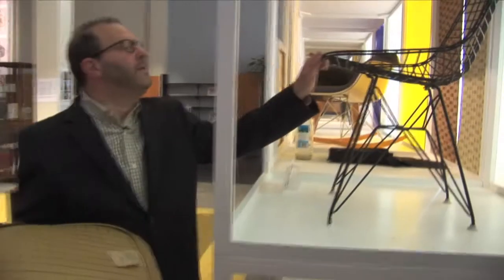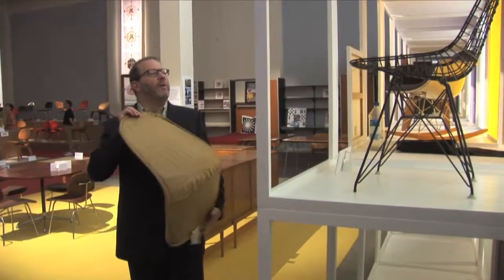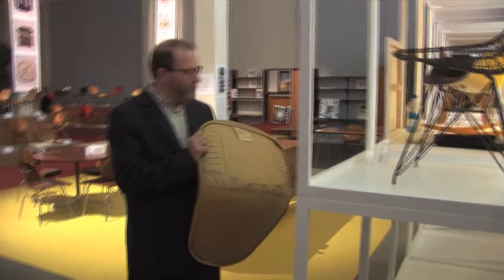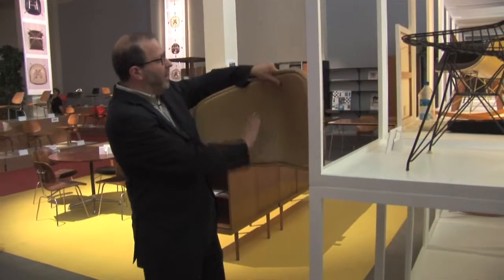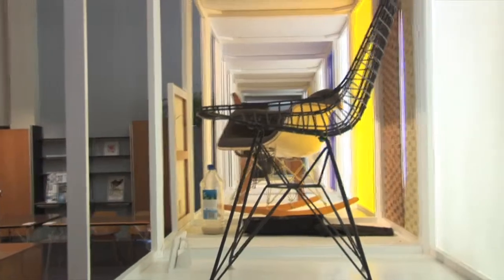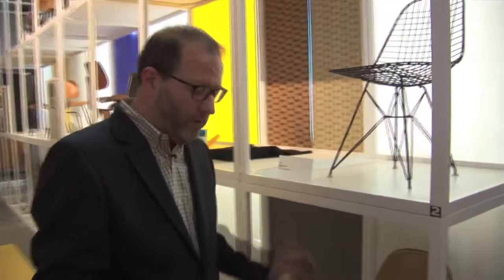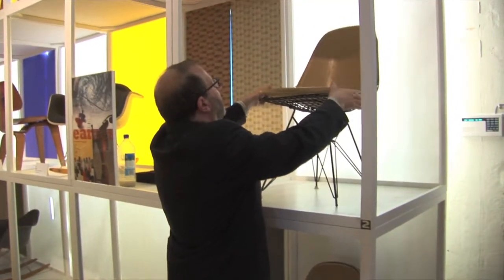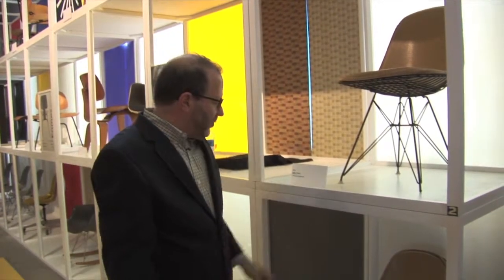54 Eames Designs Made In California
Daniel Ostroff, producer and editor of Eamesdesigns.com talks about a pair of made in California Eames chairs at the COLLECTING EAMES exhibition at JF Chen, a Getty Pacific Standard Time participating gallery show, open to the public, Monday through Saturday, October 3, 2011 to January 14, 2011